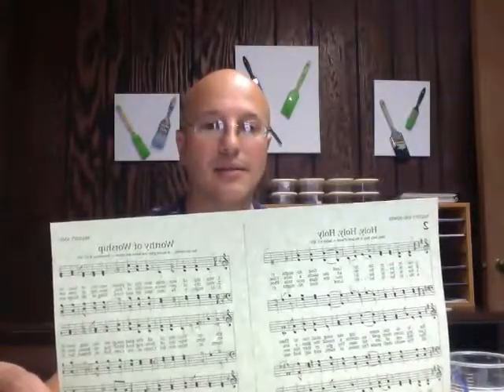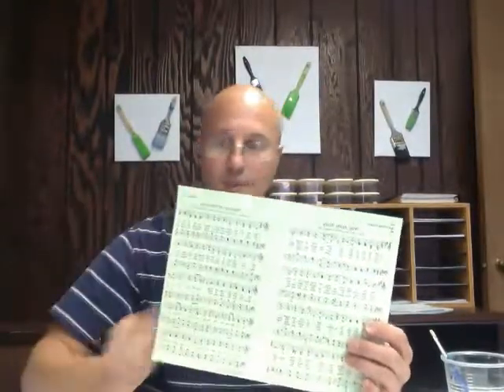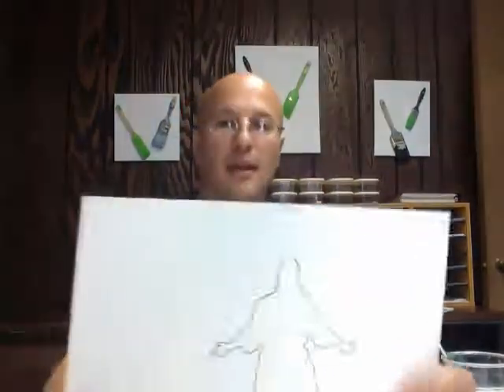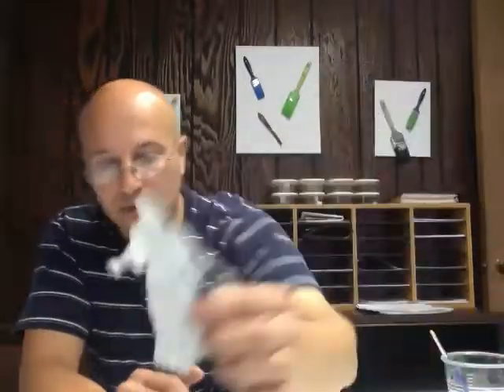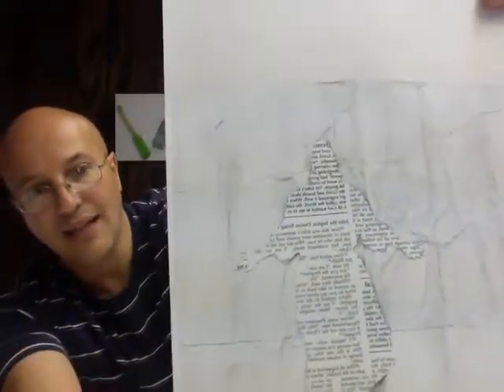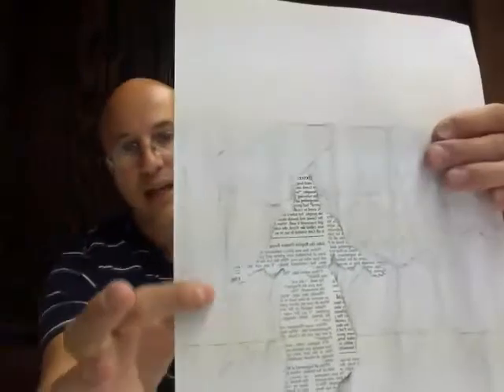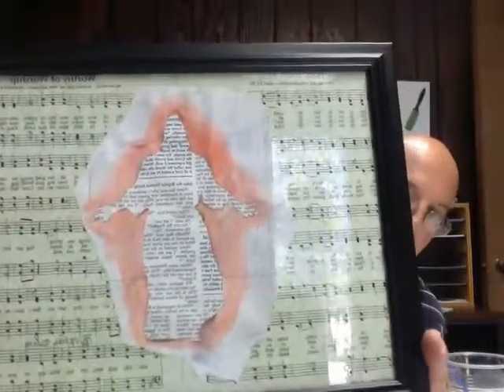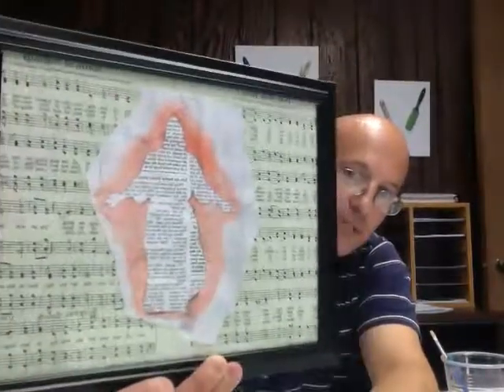Movie on 2018 08 10 at 12 07